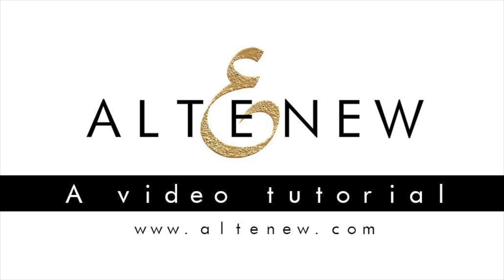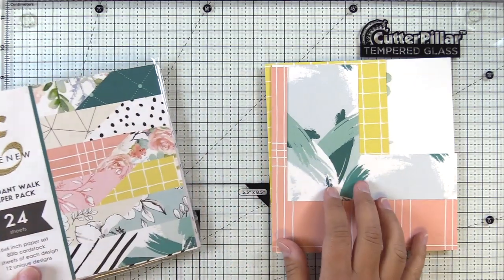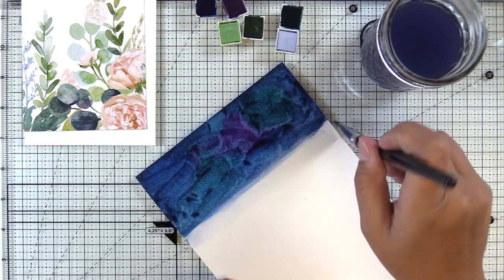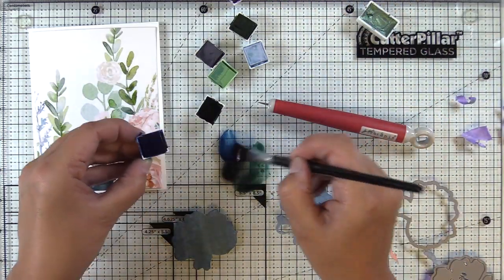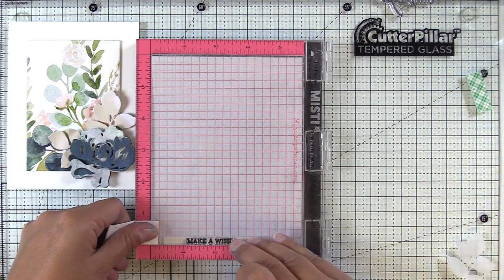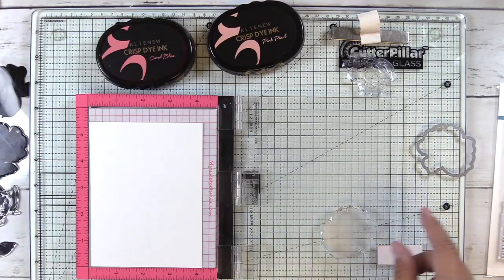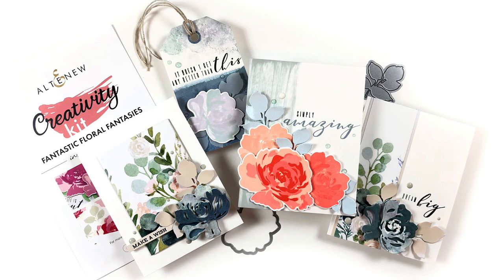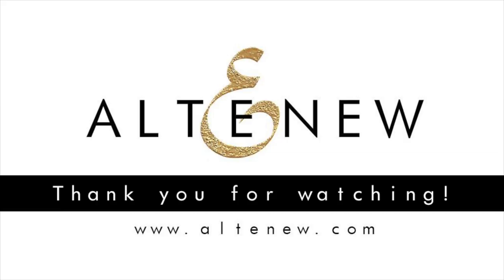4 Handmade Projects from Altenew Fantastic Floral Fantasies Creativity Kit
Hey there, crafty friends! Amber Davis here, dropping by to inspire you with a video tutorial showcasing how to create 4 different handmade projects featuring Altenew's Fantastic Floral Fantasies Creativity Kit!

More details on this project can be found in my blog post